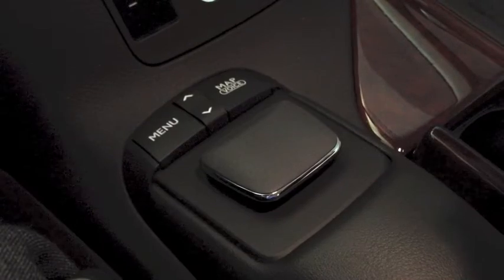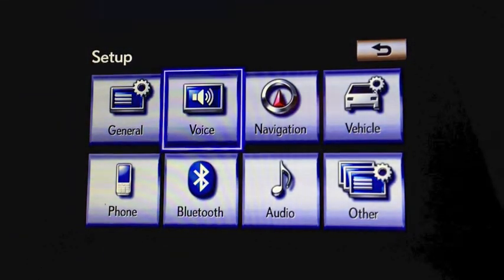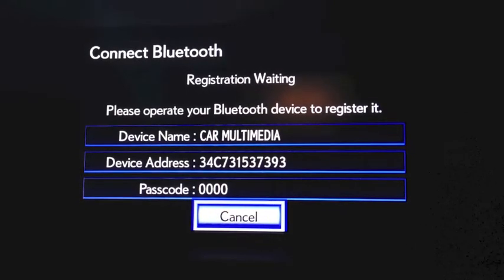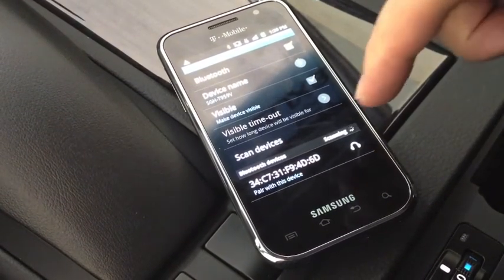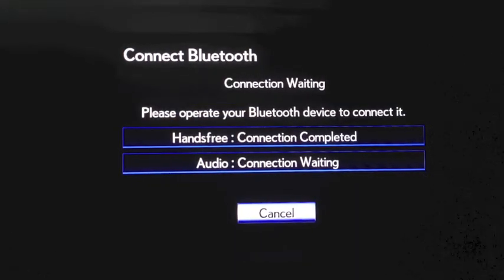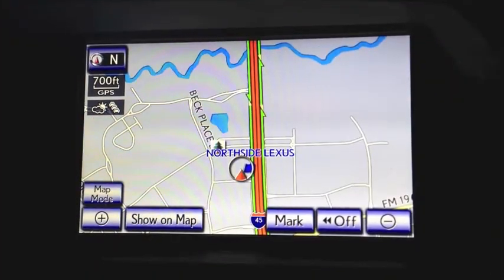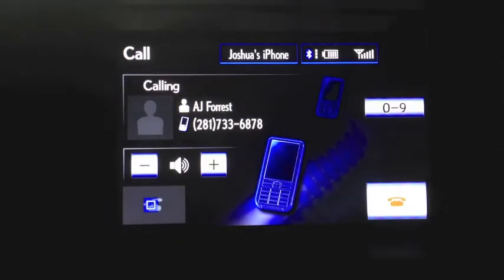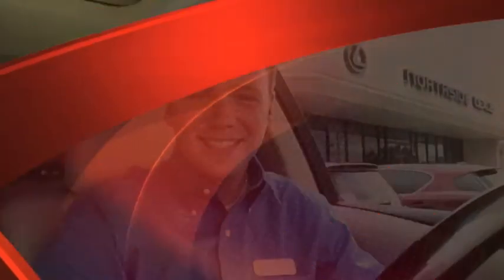Bluetooth- Android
Watch this short tutorial on how to pair your Android based phone to your new Lexus!